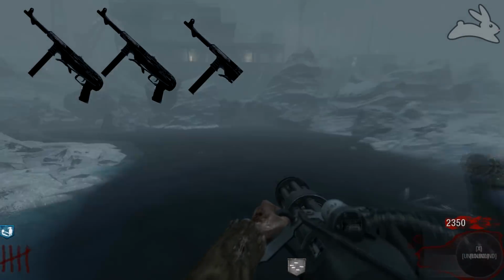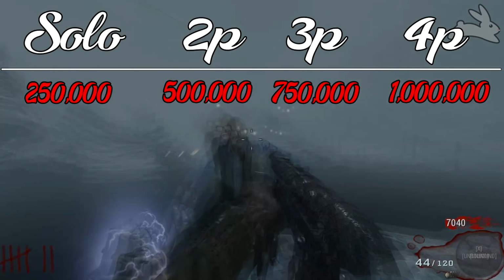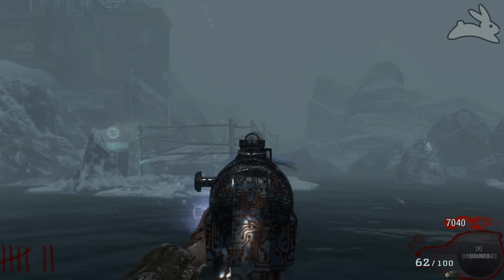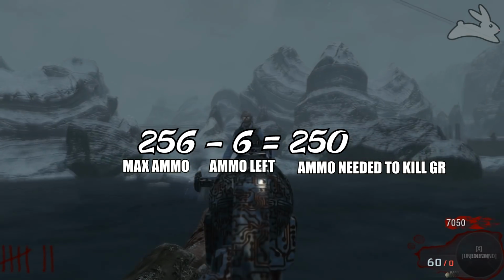HOW MANY MP40s TO TAKE OUT GEORGE ROMERO